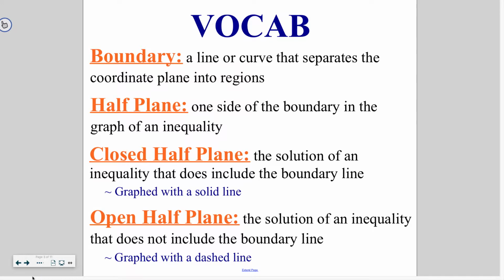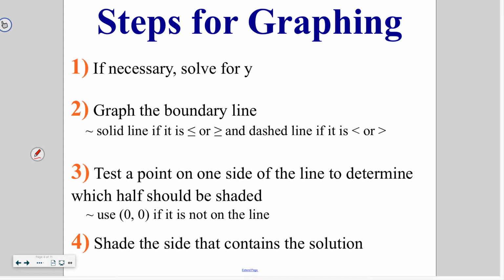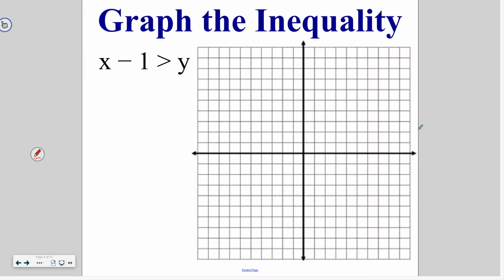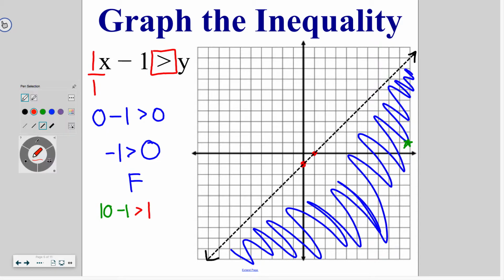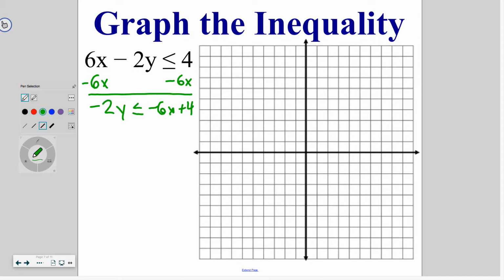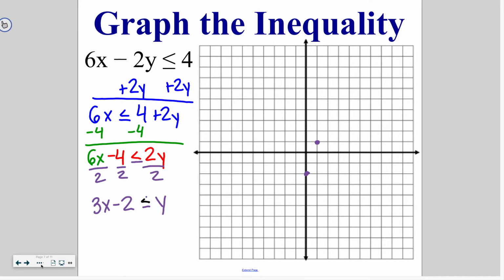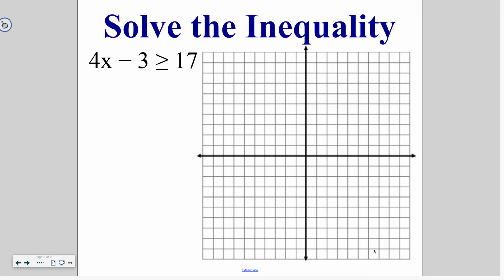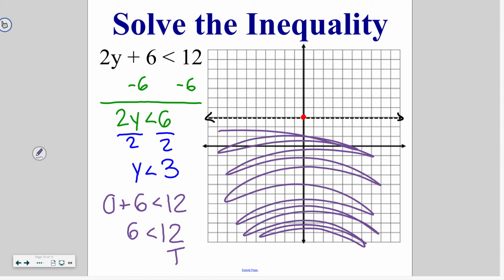Algebra 5-6: Graphing Inequalities with Two Variables